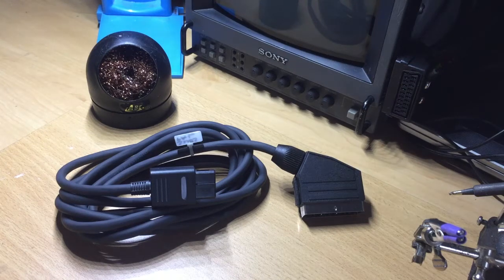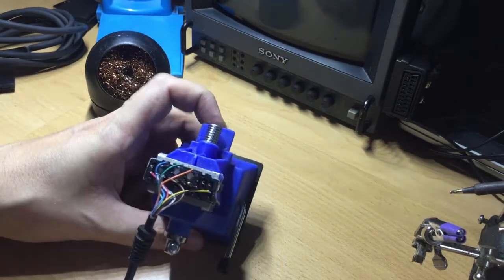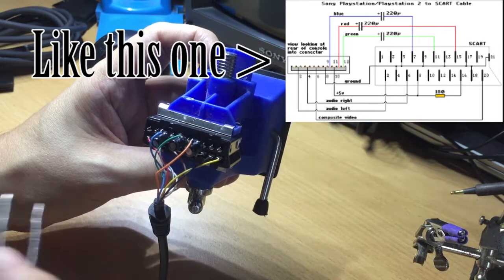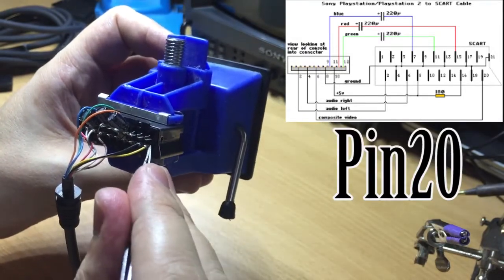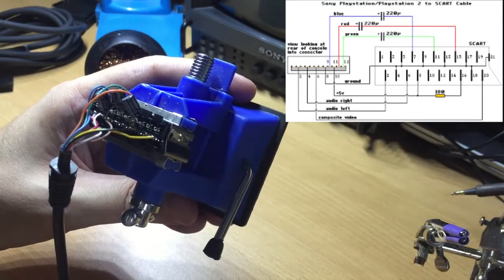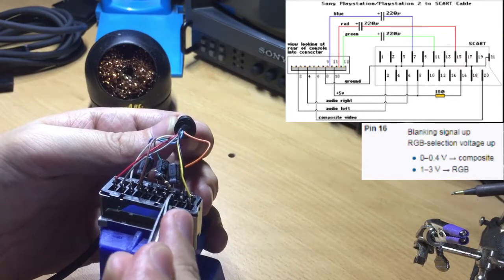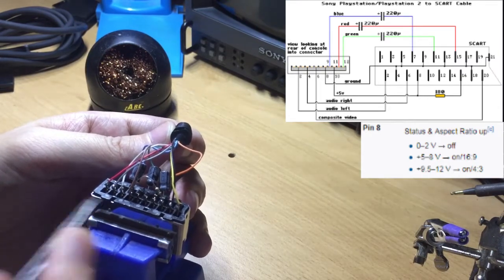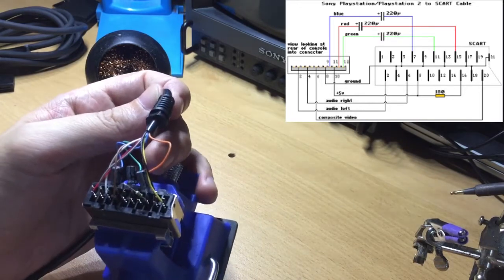RGB SCART pinout overview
EDIT: I got it wrong at 1:36 the RGB Pins are 7,11,15

Cheap eBay PS1 Cable